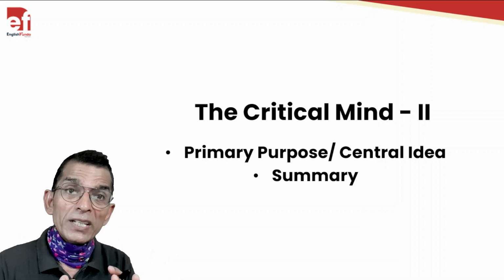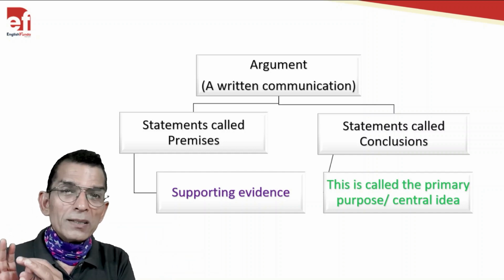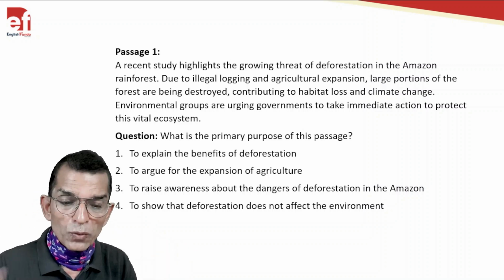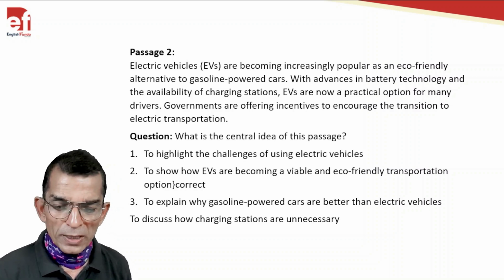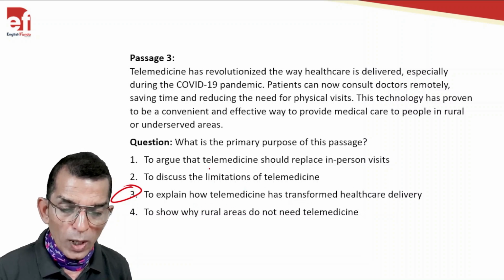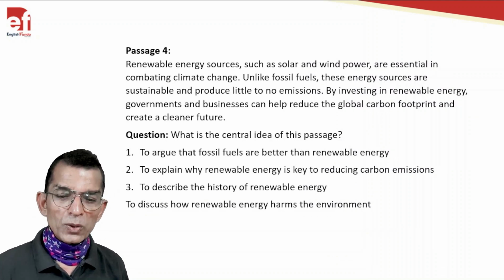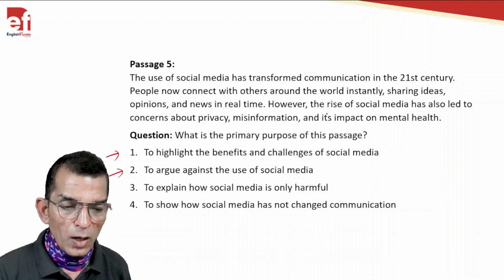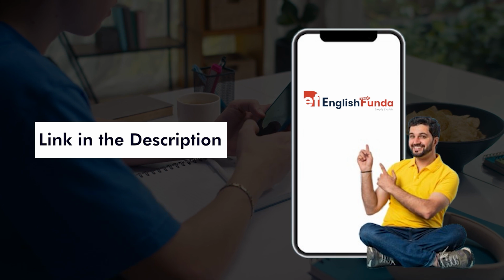Unlock the Secrets of Critical Reasoning: Your Ultimate Guide by English Funda!Part 2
Hello Everyone!

This video is designed to help you master reasoning questions related to grammar and enhance your performance in competitive exams.

 Key Concepts in Critical Reasoning
What You’ll Learn:

1. Fundamentals of Critical Reasoning
2. Analyzing Arguments
3. Understanding Premises, Assumptions, Inferences, and more

🚨 Includes Free Practice Questions!